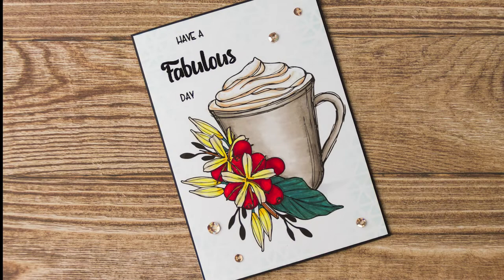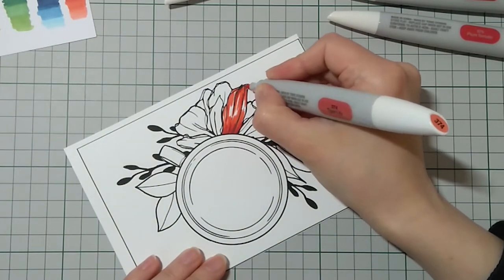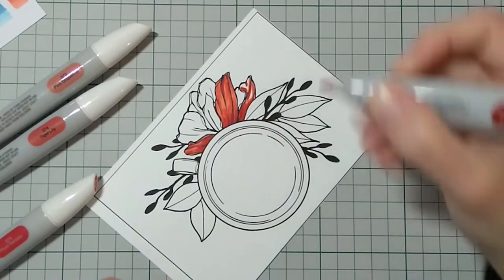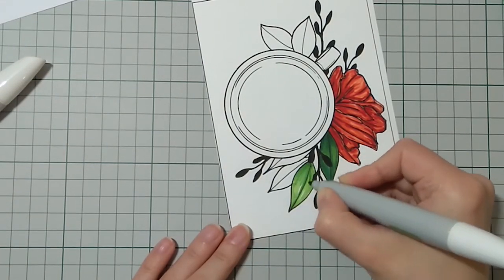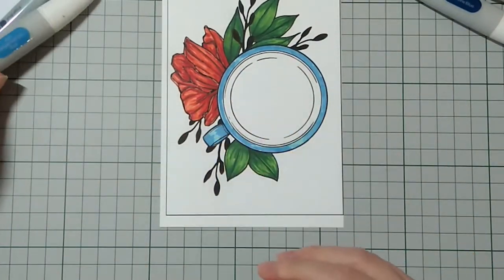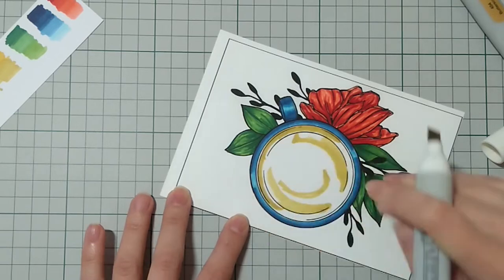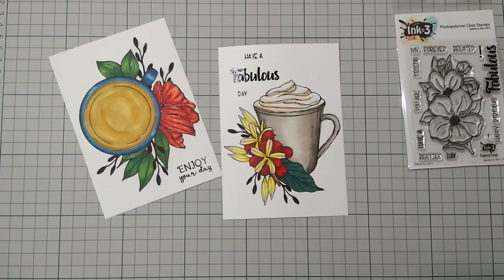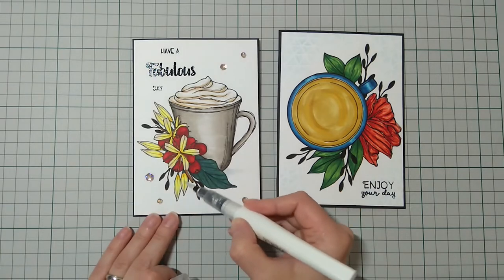TeamTinyTeaTime with Coffee Queen digital stamps by Graciellie Design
Hi! It's again time for a Team Tiny video hop 😊. Click TeamTinyTeaTime (or type it in your search bar) and watch the videos! There is a prize to be won 😊!

I am featuring Coffee Queen digital stamps by Graciellie Design
What else I used:
Neenah Solar White Classic Crest Card, 80 lb
Dutch DooBaDoo - Triangle Wave stencil
Distress inks - broken china and evergreen bough
Nuvo Champagne Shine sequins
Glossy Accents
Wink of Stella - clear
Ink on 3 - Dogwood Flower stamp set (sentiments)

Markers (Copics and Nuvos):
Flower: 373, 374, 375 and 379
Leaves: YG17, 413 and 415
Cup: B00, 427 and 429
Tea: 404 and 479

Hugs,
Boryana